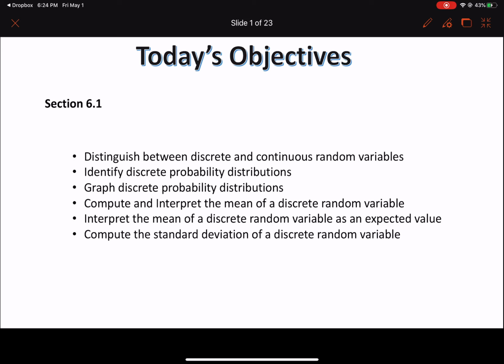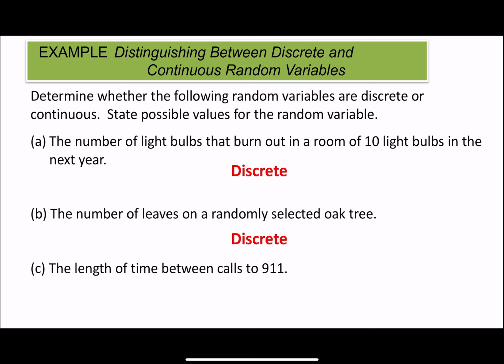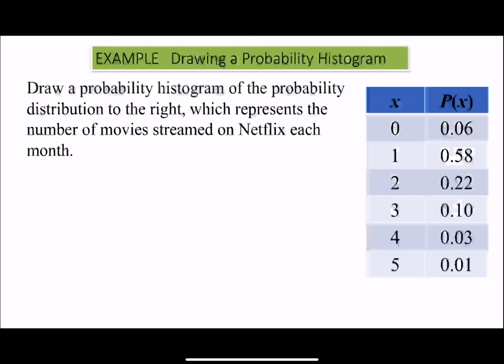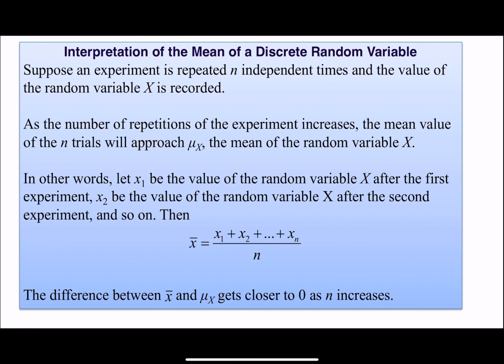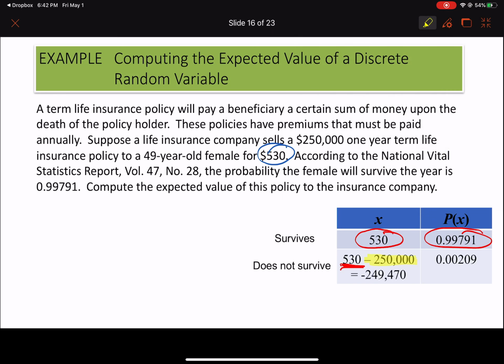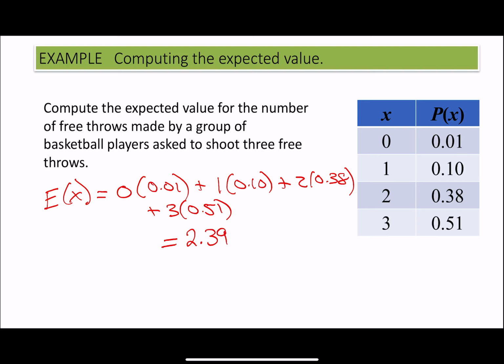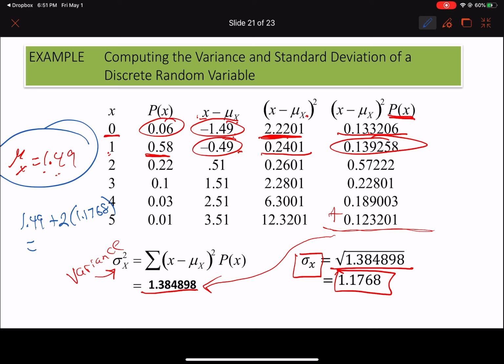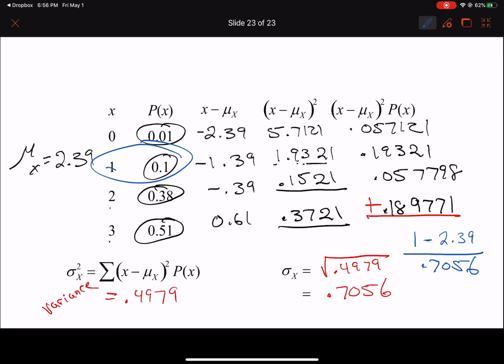Section 6.1 Instructional Video for Math 243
Klise's Math 243 Class